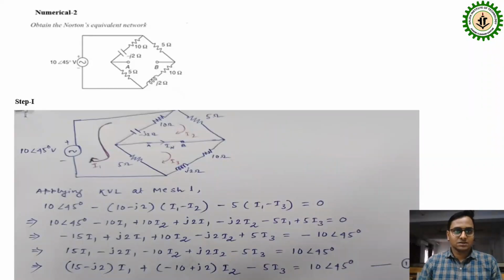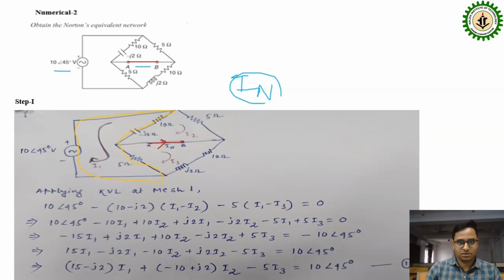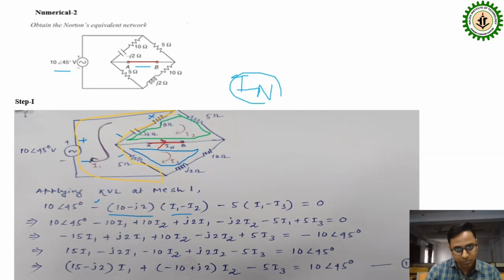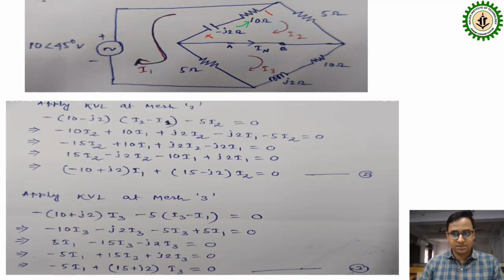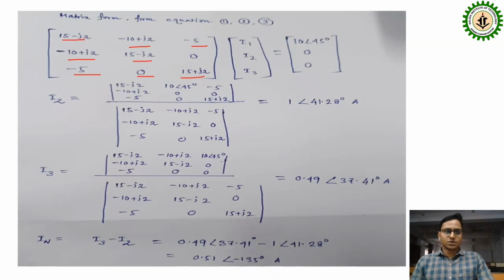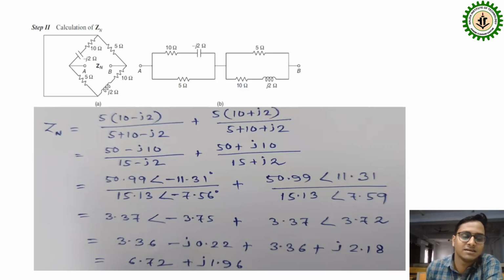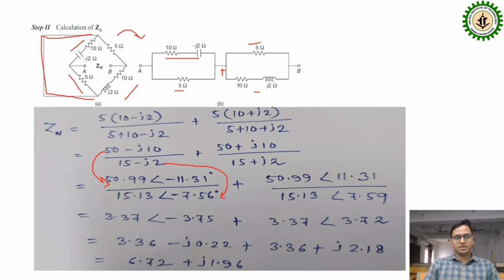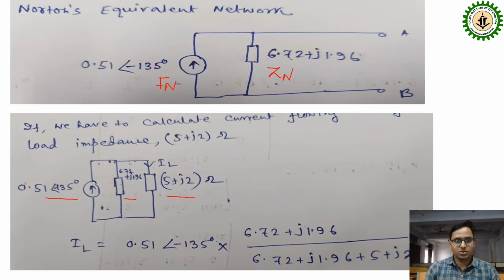Network Theorem Part-2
Dr. Sunanda Hazra, EE